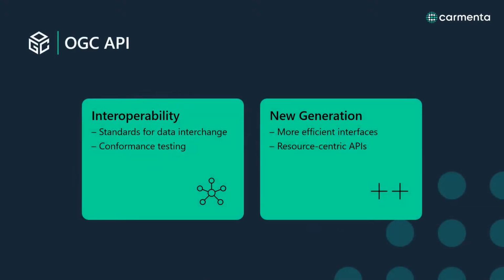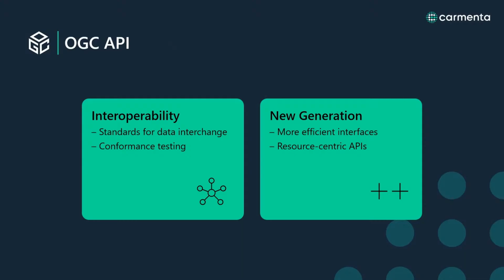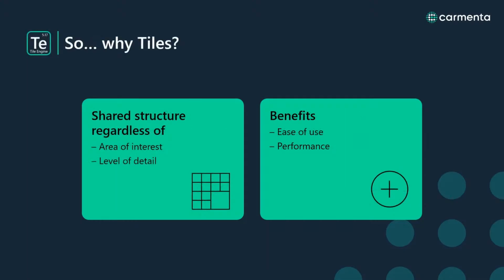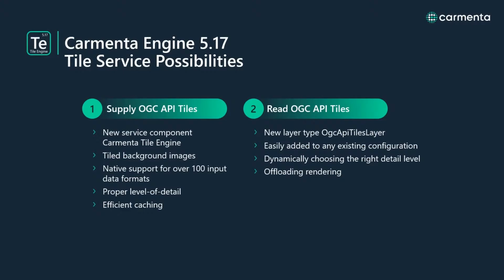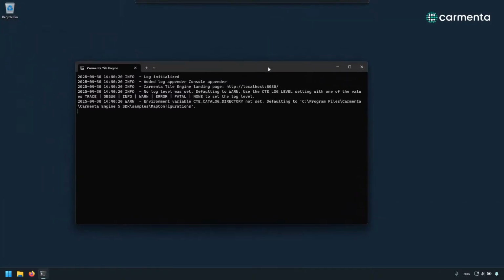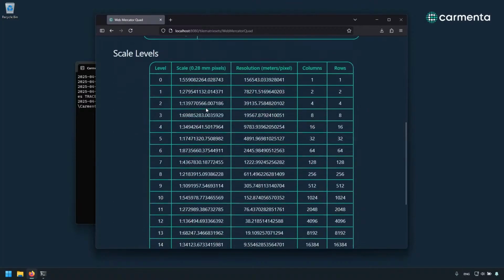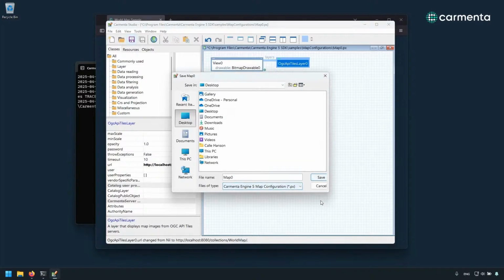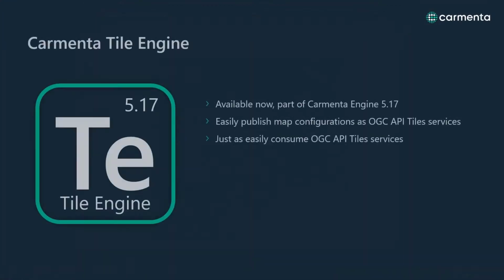Webinar: Carmenta Engine and next generation OGC API standards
Join us for a webinar exploring one of the key new features in Carmenta Engine 5.17: Support for OGC API Tiles.

Discover how the new Carmenta Tile Engine component allows you to easily set up OGC API Tiles services, delivering background maps to your Carmenta Engine-based clients or any other compatible applications.

What you will learn:
- What is OGC API Tiles and why it matters.
- Introduction to Carmenta Tile Engine.
- How this new module can enhance your system architecture and improve performance

Stay after the presentation for a live Q&A session with our CTO Tobias Moberg.